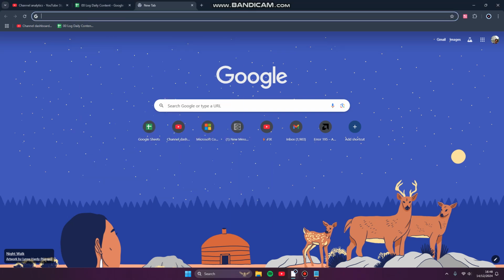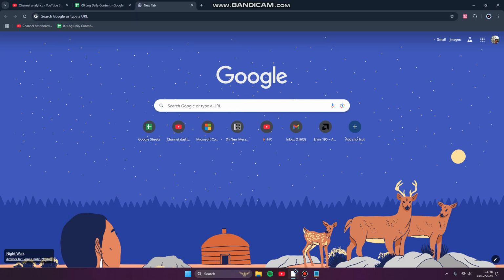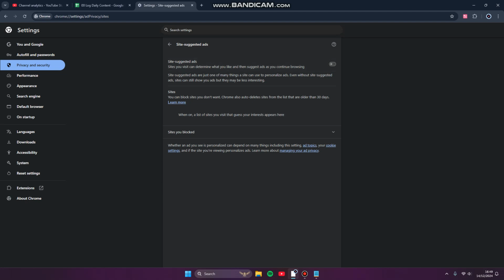How to Disable Site-Suggested Ads on Chrome